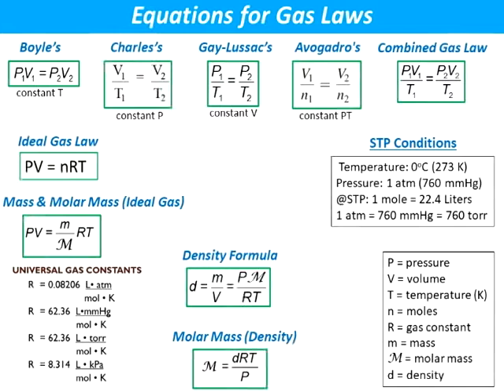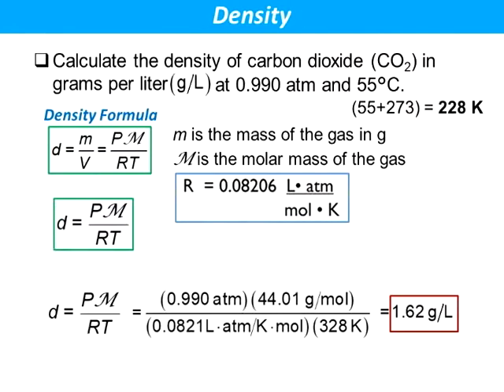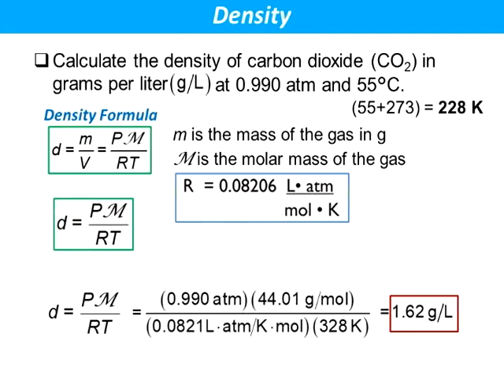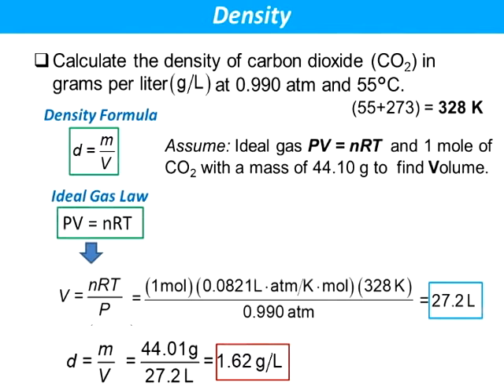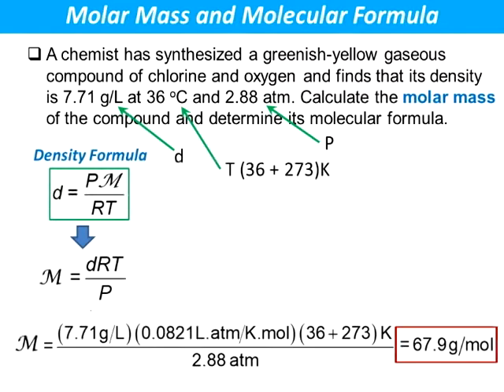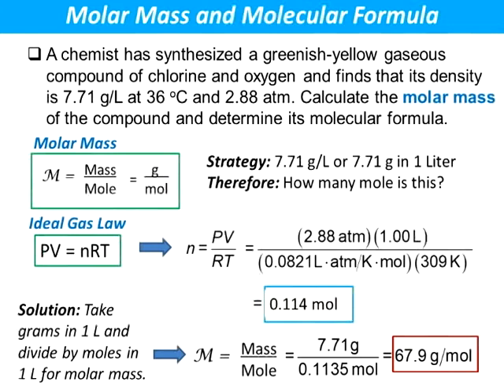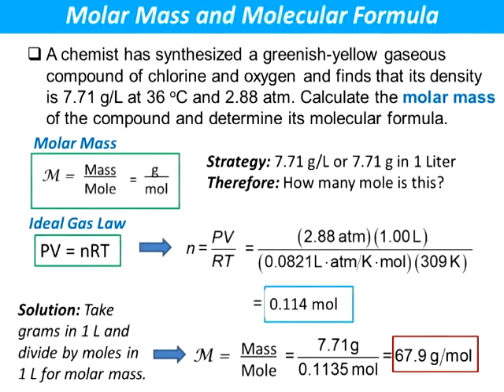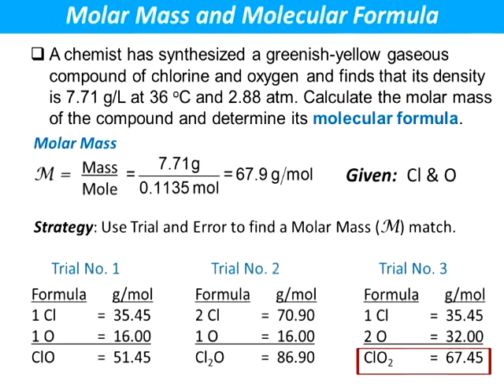Density and Related Calculations involving Gas Laws Equations by Dr. Anthony Revis